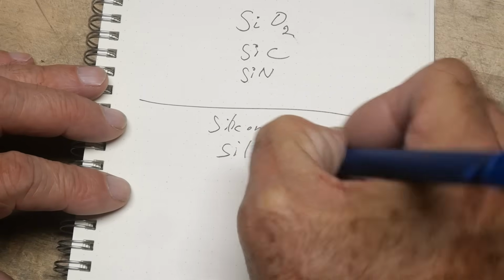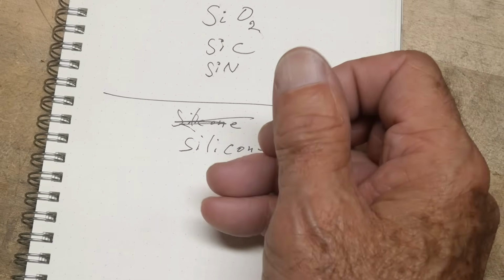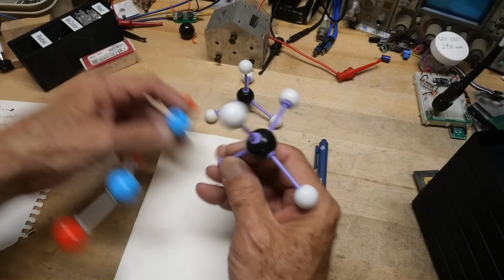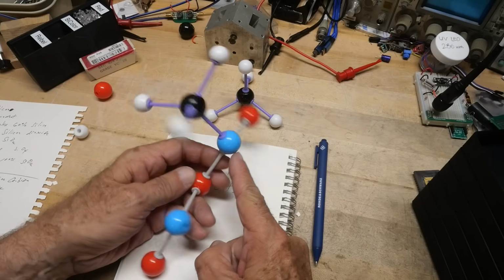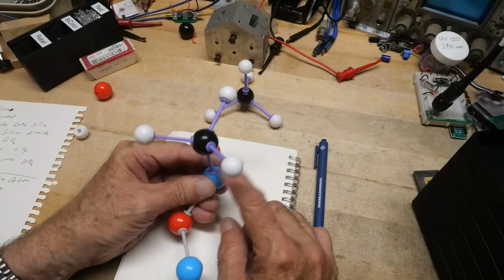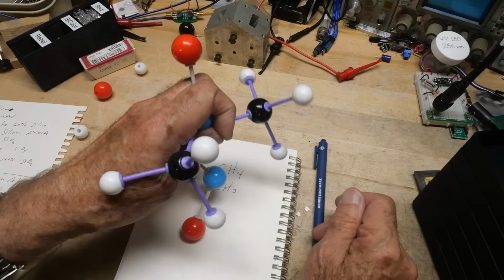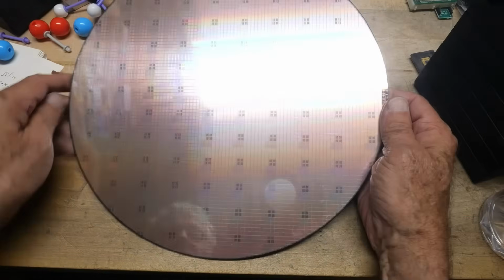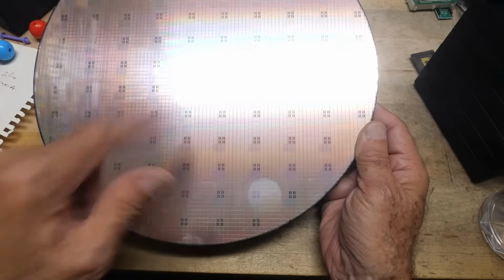#2676 Silicon or Silicone?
Episode
Know the difference